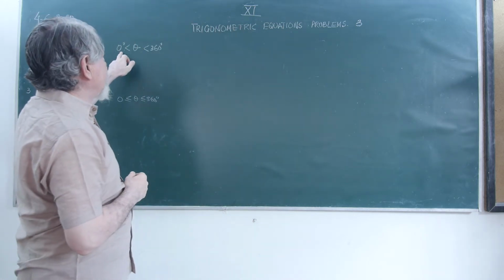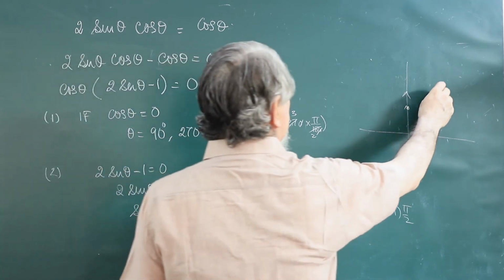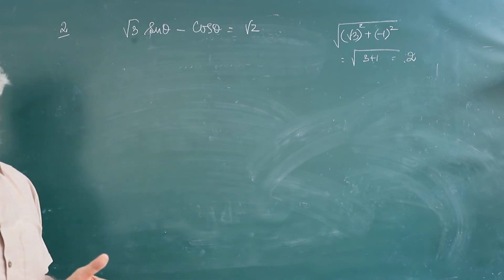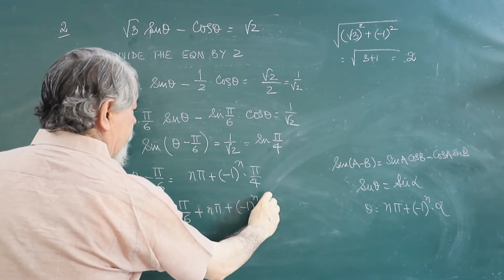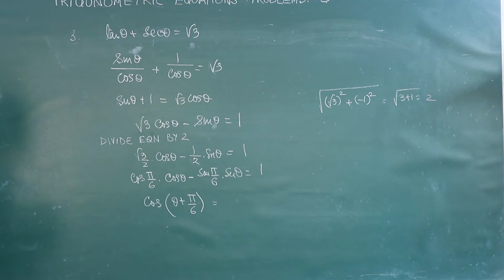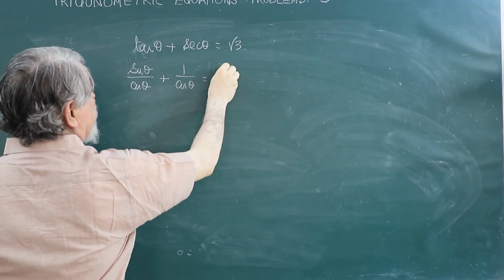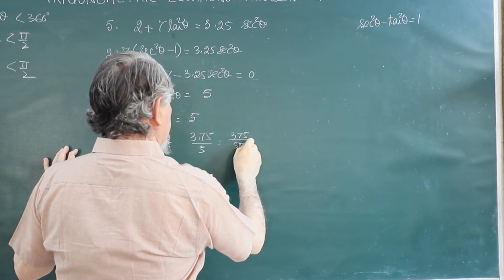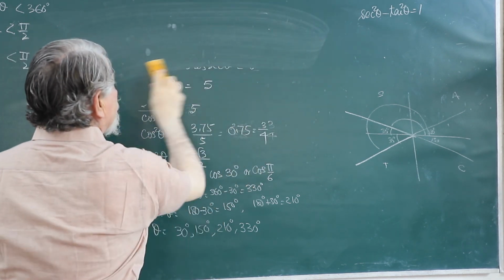Trigonometry Part 21 Trigonometric Equations 3